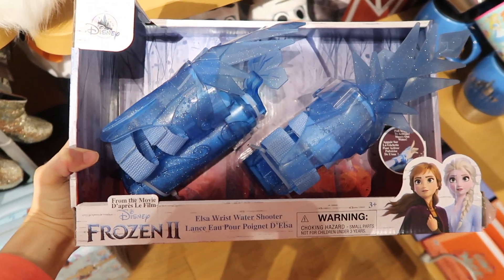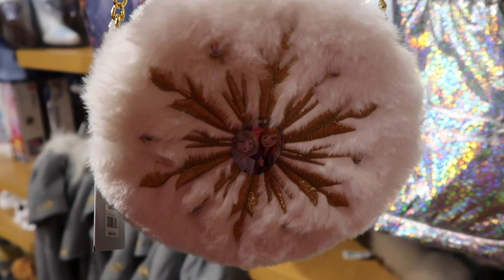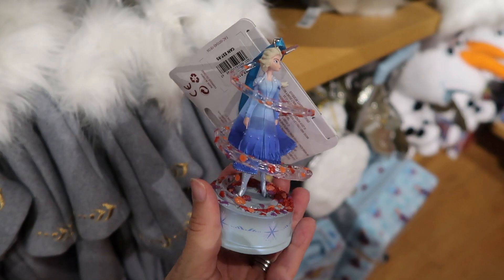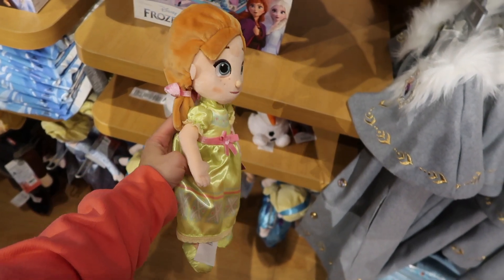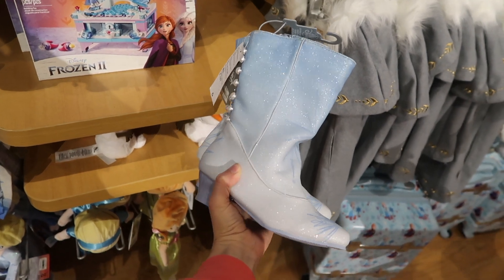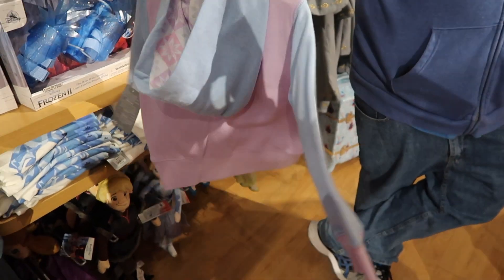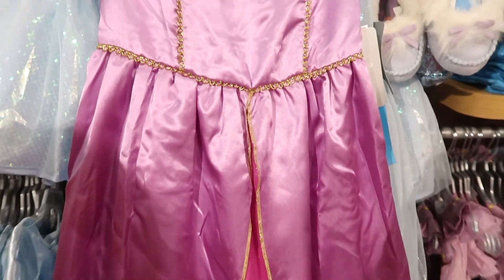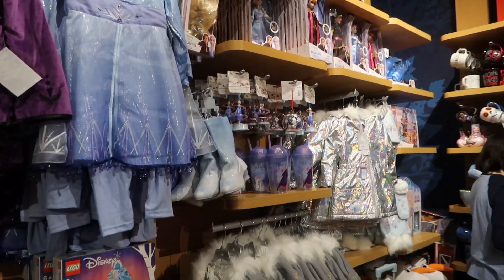Frozen 2 Merchandise in the Disney Store!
We show you the Frozen 2 merchandise in the Disney Store!  We would LOVE to hear from you!  Thanks so much!  Make Everyday Magical!

Everyday Disney Magic
Hey everyone! We're Lindsay and David, a married couple from the USA, who LOVE Disney! We believe Disney magic exists everyday! Thanks so much! Make everyday magical!